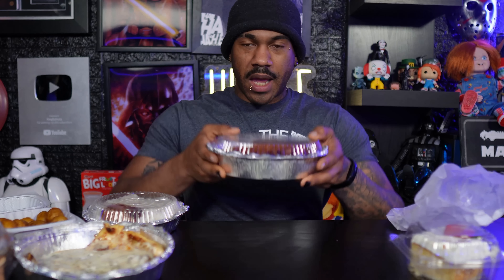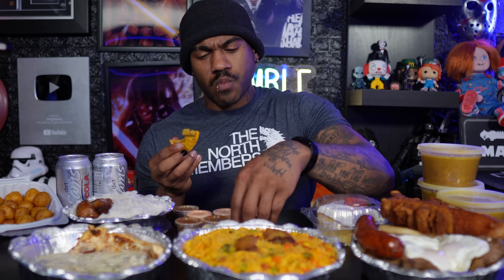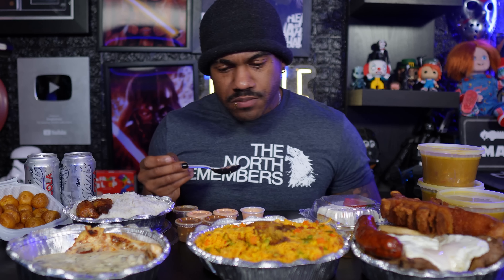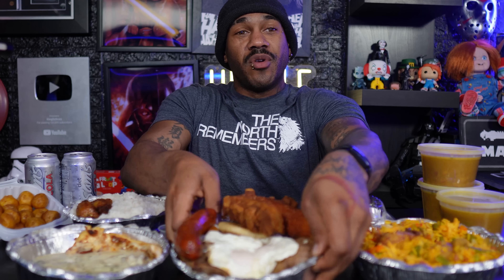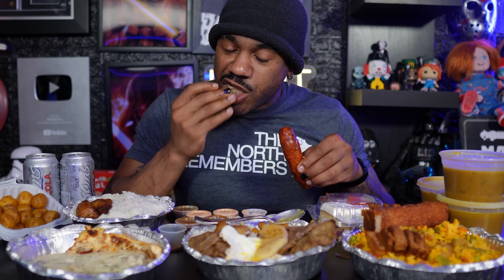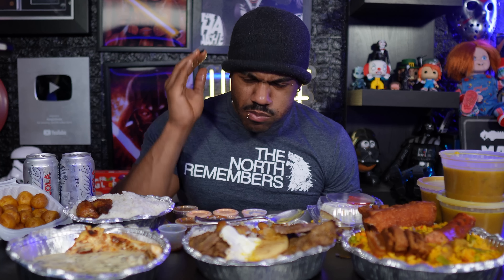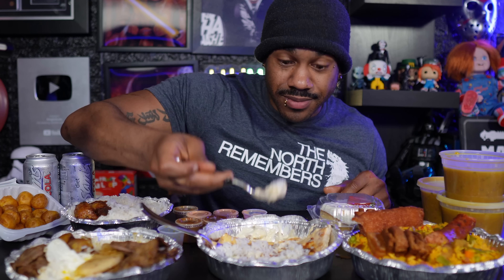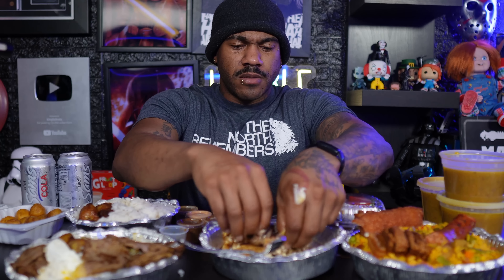Some of the Best Colombian Food I've Had! (Aroma De Cafe, Garfield NJ)